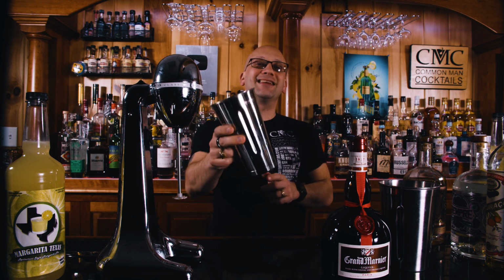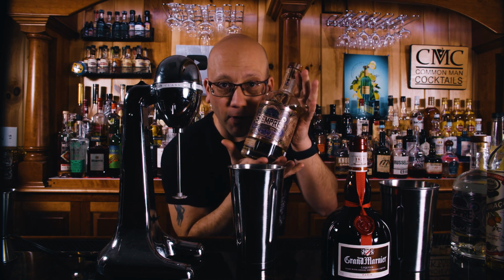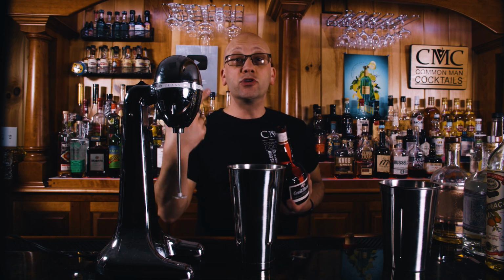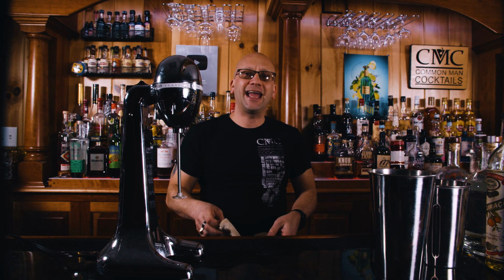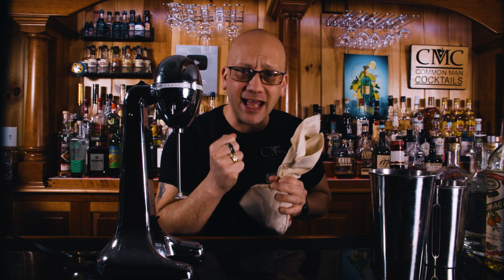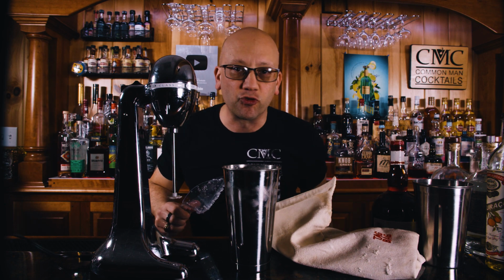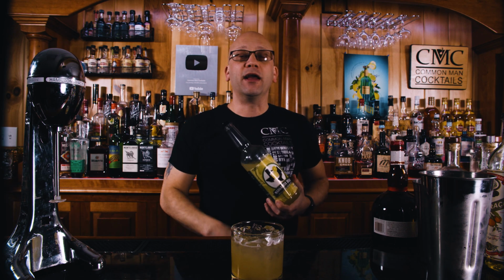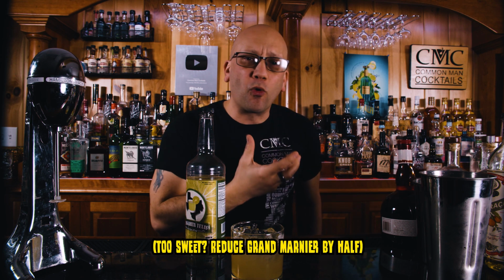Pitcher of Margaritas with Margarita Texas Mix | Easy Margaritas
A Pitcher of Margaritas with Margarita Texas Mix made easy with an immersion blender.

I know, you want a no frills slightly sweet-forward but enough sour to give you the tartness and you want it in larger servings done quickly. Why? The best margarita's are made with natural ingredients yet done in such a way that you can get back to socializing. Using a margarita mix makes that fast, using a bad margarita mix mades that sad. So, pickup Margarita Texas Mix so that you get a solid no high fructose corn syrup natural cane sugar taste.

The recipe breakdown is on the bottle:
7.5 oz margarita texas mix
6 oz reposado tequila
3 oz orange liqueur
Roughly 4 cups of ice

Margarita Texas Mix is made with cane sugar as well as a combination of real lemon and lime juices, took gold medal in a blind tasting by the Beverage Tasting Institute and 1st place at the Margarita & Salsa Festival in Waco Texas.

We’re going to use an immersion blender for this drink recipe, not a traditional blender. We will use some crushed ice for a quick chill down. I’m not a huge fan of blenders as they tend to obliterate the ice and over-dilute the drink. That can be solved with a bit more tequila, but why toss off the balance and create a science project? We just want a great margarita.

You can get Margarita Texas Mix at margaritatexas.com along with like 70 more cocktail recipes. The label also includes a standard “on the rocks” recipe as well.

0:00 Introduction
1:03 The Texas Pitcher (recipe)
1:45 Why use a margarita mix?
2:12 Crushed Ice, but not tiny
2:46 The Blend
3:00 The Pour

Drink Responsibly.